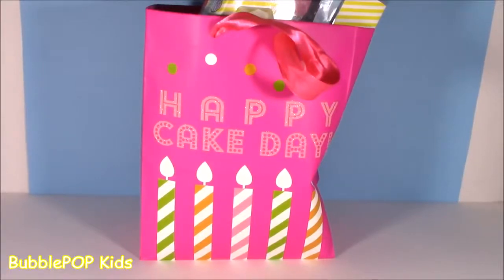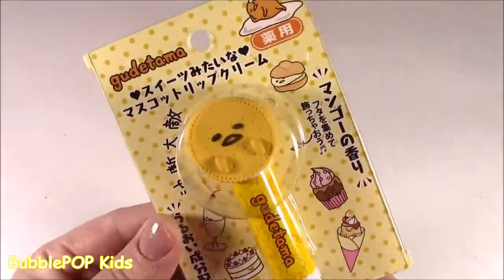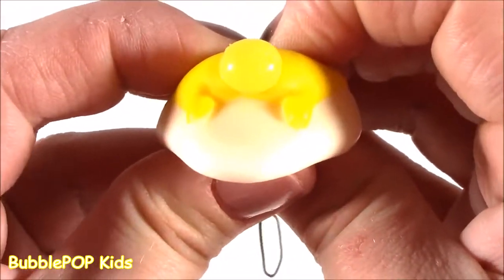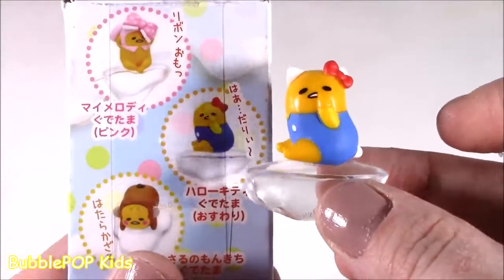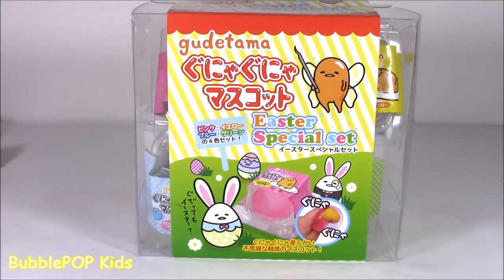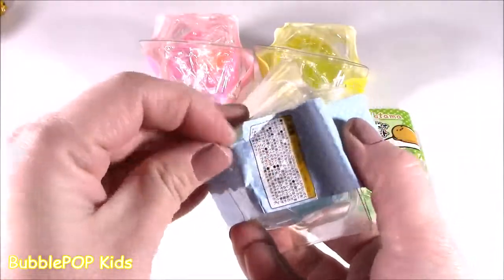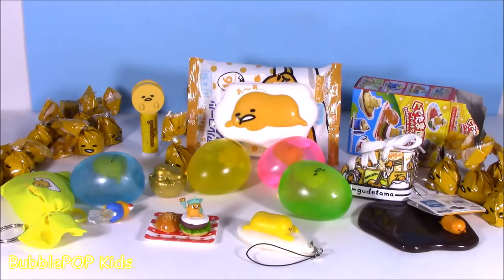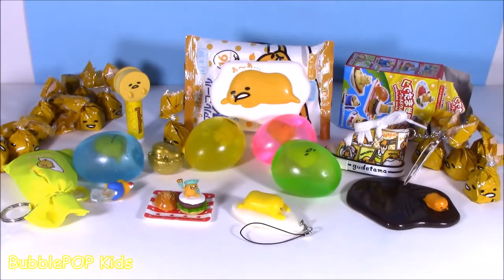Gudetama BONANZA! Lip Balm! SNEAKER! Bath Bomb! CANDY! SURPRISE Blind BOXES! Squishy EGGS!